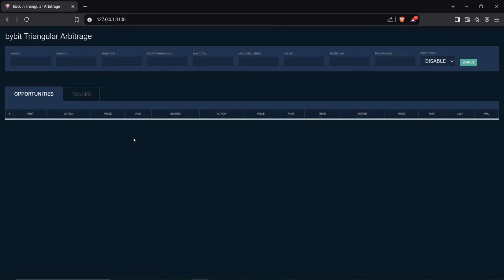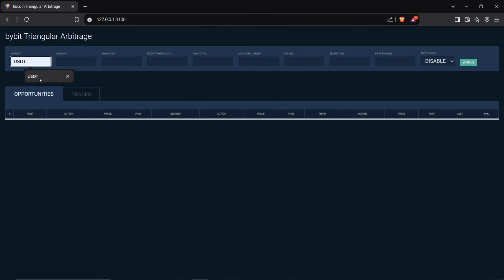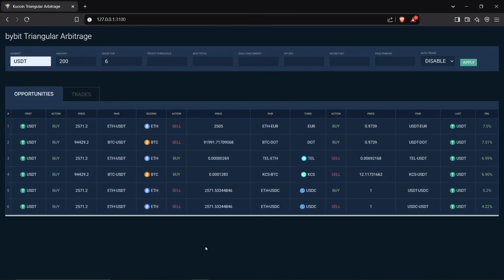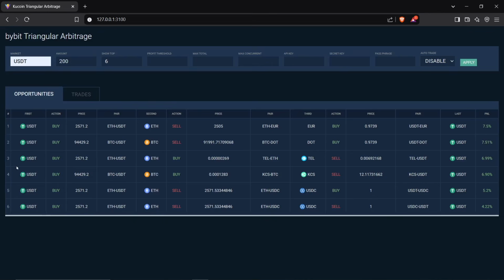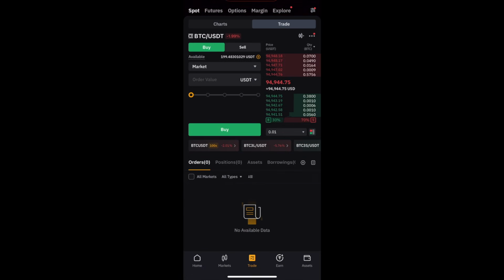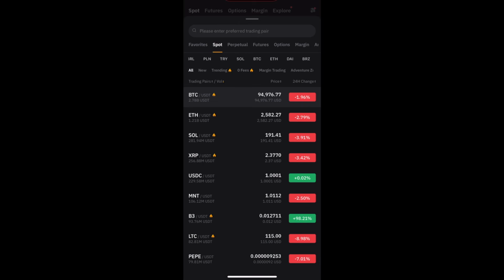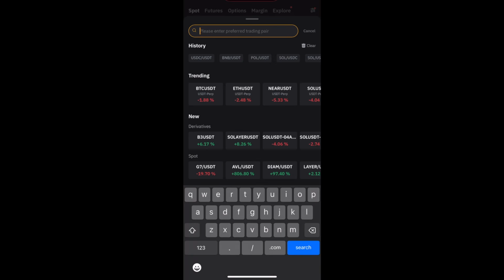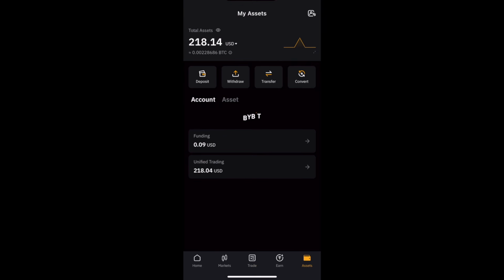Bybit Triangular Crypto Arbitrage Live Trade